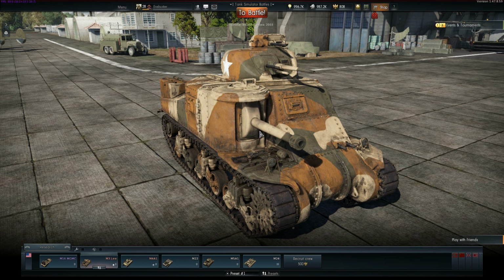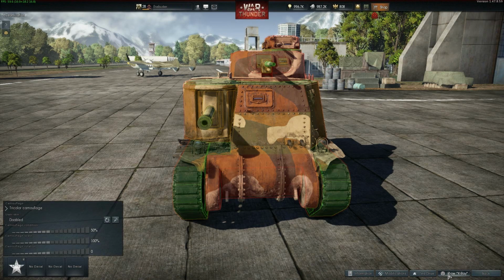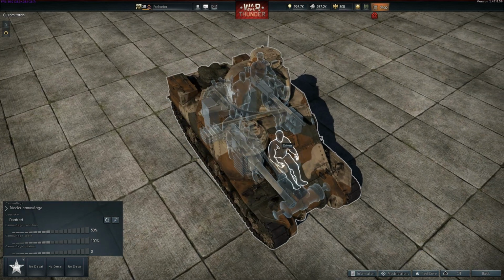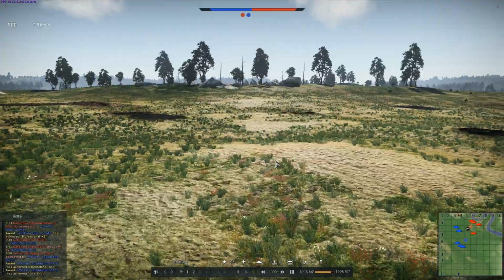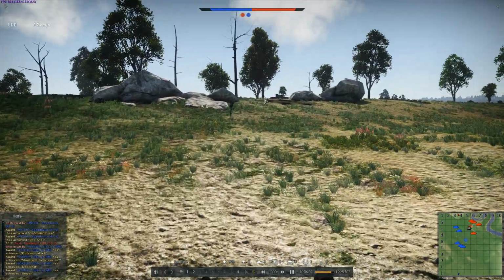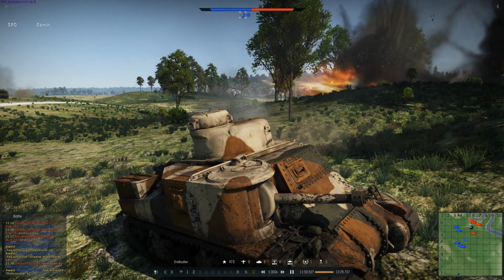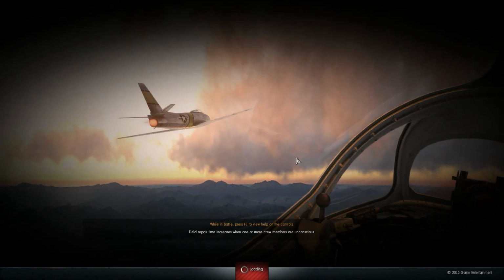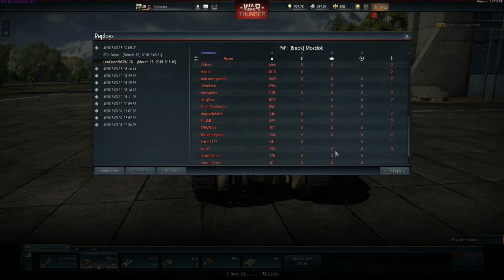Le'ts Try: War Thunder Ground Forces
Today we take a look at tank simulator battles in War Thunder.